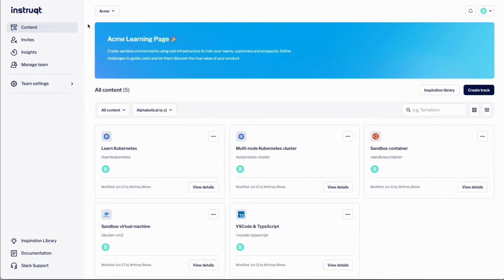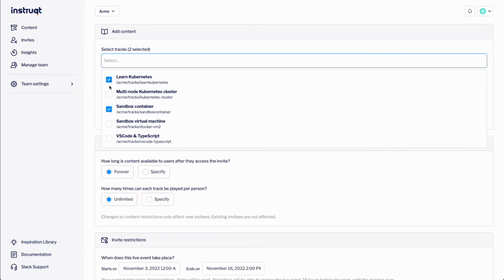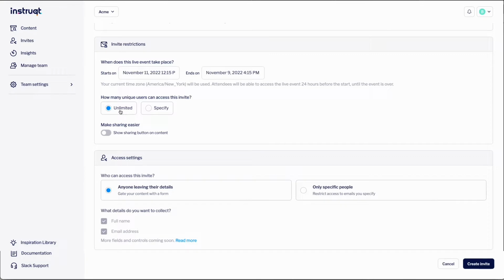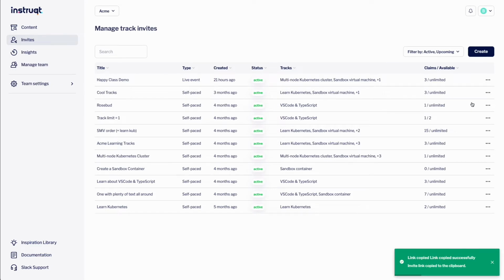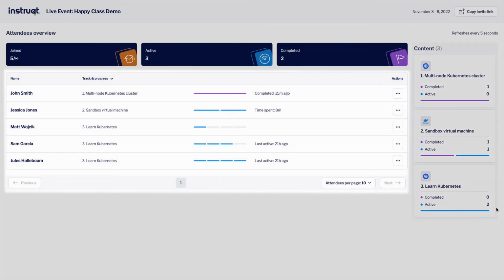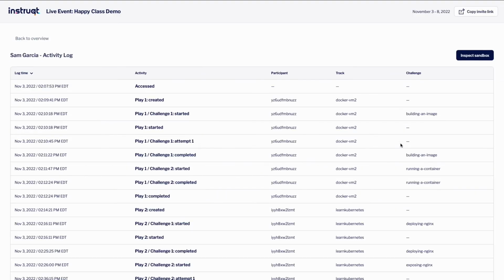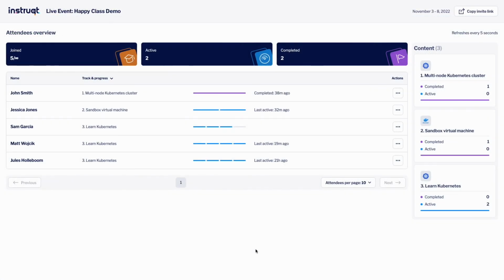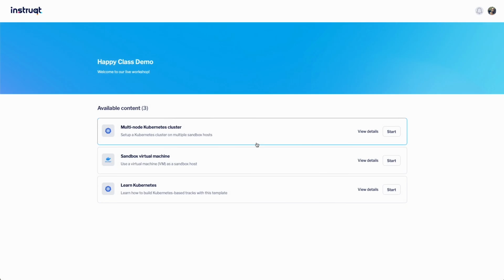Taking Your Workshops to the Next Level: How to Create a Live Event in Instruqt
Welcome back to another Instruqt tutorial! In this video, we’ll discuss how to create and run a live event from start to finish, as well as view the experience as an attendee. Live Events give hosts the visibility and control to ensure their workshops are a breakout success. With Live Events, hosts can follow and troubleshoot attendees in real time. Many software companies already use Instruqt for training. With this new capability, we’re taking it a step further - enabling the hosts to monitor progress and troubleshoot attendees in real time.